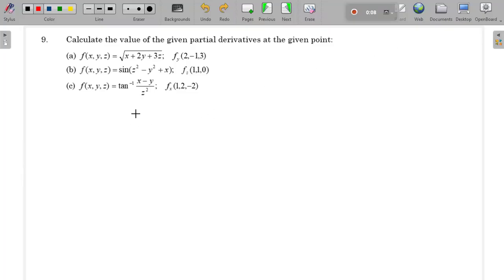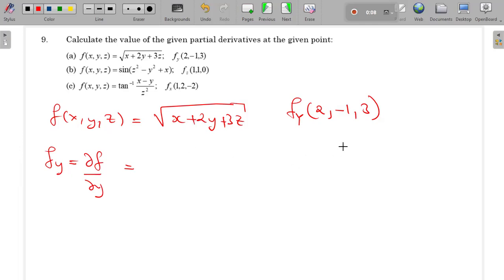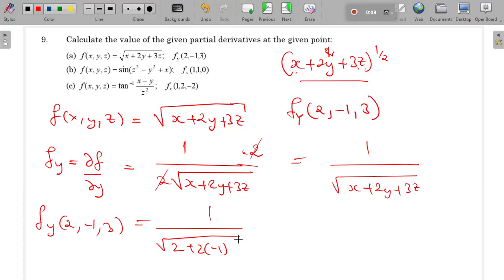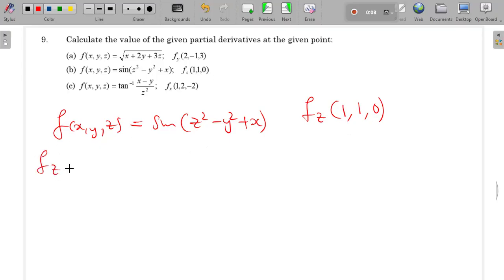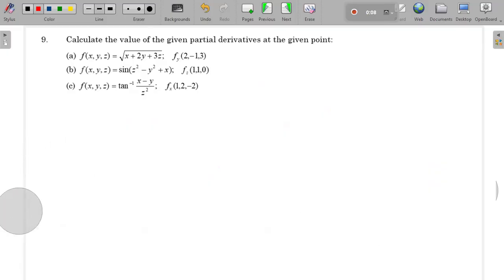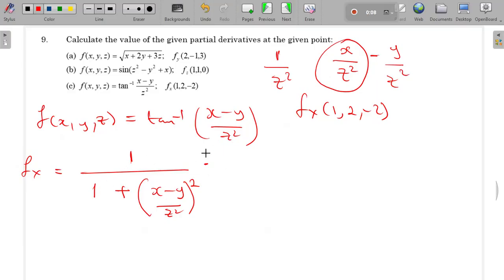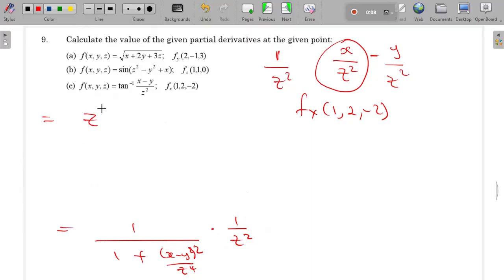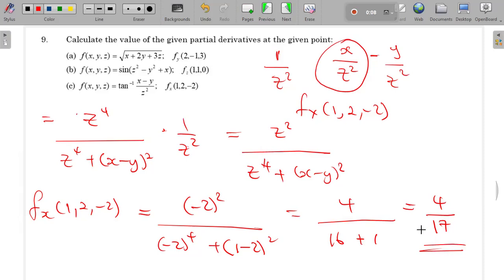Calculating Partial Derivatives at a given point